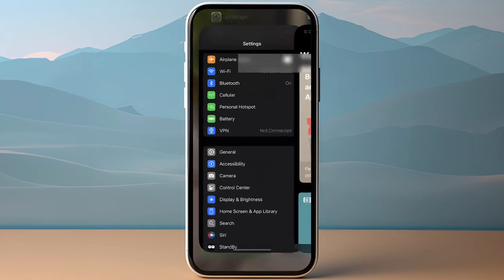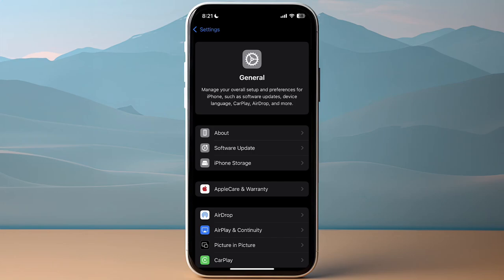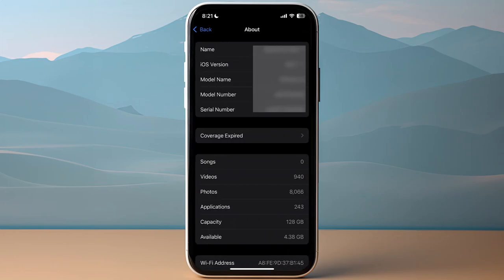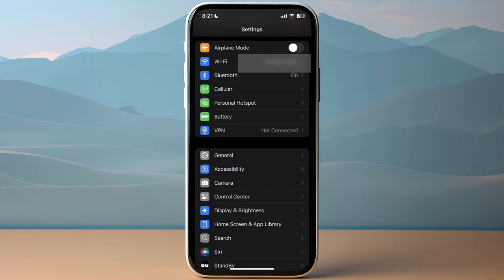Fix Can't Add Card in Apple Wallet (2025) - Fix Apple Pay Not Working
Fix Can't Add Card in Apple Wallet (2025) | How to Fix Apple Pay Not Working

If you're having trouble adding a card to your Apple Wallet or experiencing issues with Apple Pay, watch this video for a step-by-step guide on how to fix these common problems in 2025!